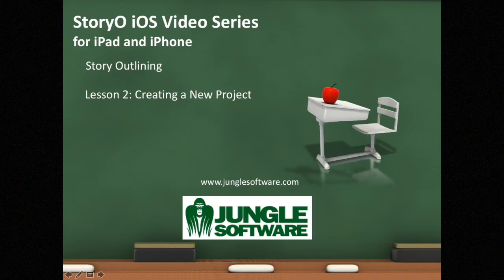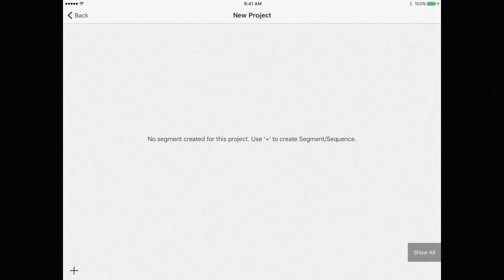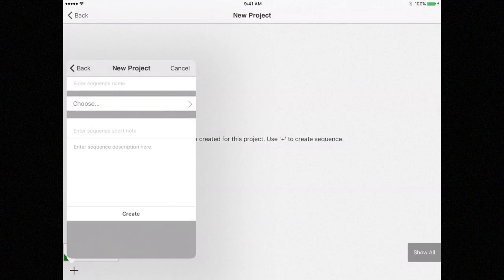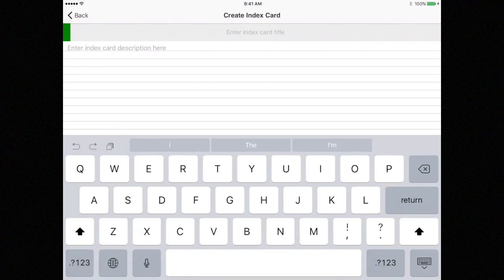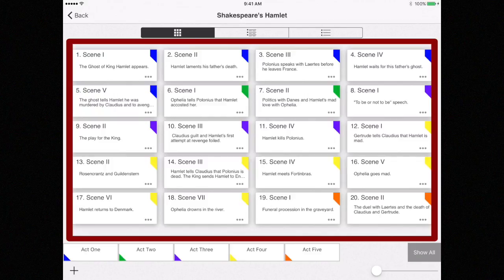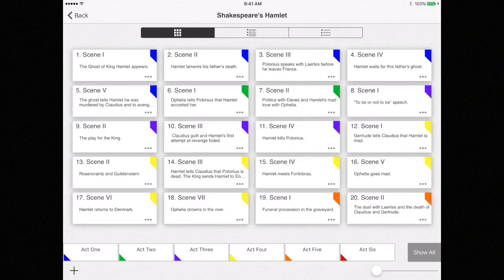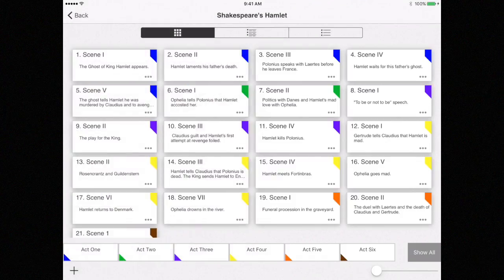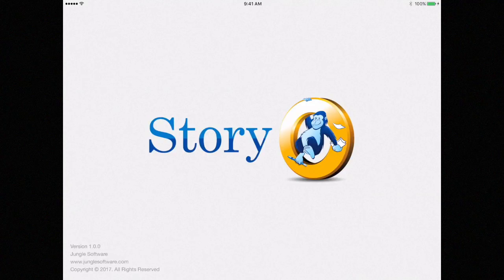StoryO for iPad and iPhone - Story Outlining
StoryO Outlining Software for Screenwriters and Novelists